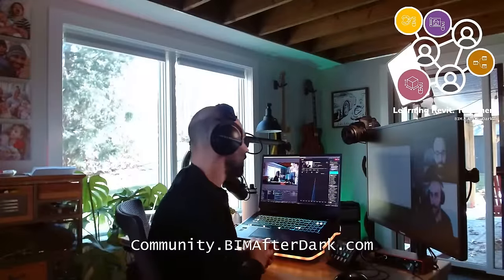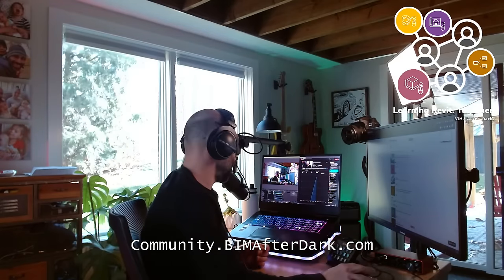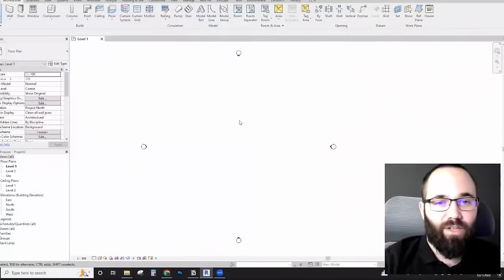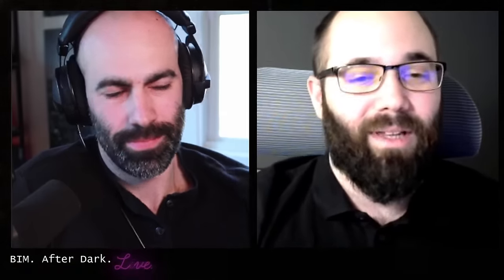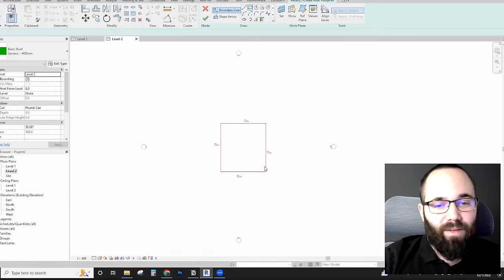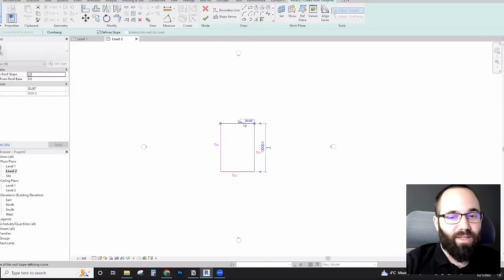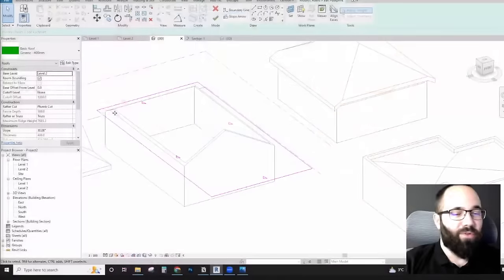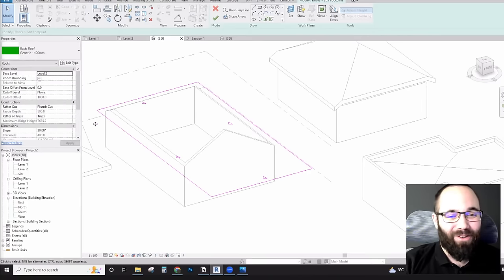Roofs in Revit with Balkan Architect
I am super excited to welcome Milos, aka @balkanarchitect , back to the show!  On this episode we will be breaking down how to model roofs in Revit. We're going to start off with basic concepts and settings of the Roof tool in Revit and then jump into more complex and integrated roof systems...

So sit back, relax, and let's geek out!

TimeStamps:
00:00 Introduction
01:27 Join the BIM After Dark Community Today
04:55 - Welcome Milos (Balkan Architect)
09:55 Creating a Roof in Revit
13:30 Cool Stuff with Slope Arrows and Revit Roofs
21:30 Attaching Walls to Roofs in Revit
30:41 Tips and Tricks for Flat Roofs in Revit
37:00 Building a Complex Residential Roof in Revit from Scratch
58:00 Outro